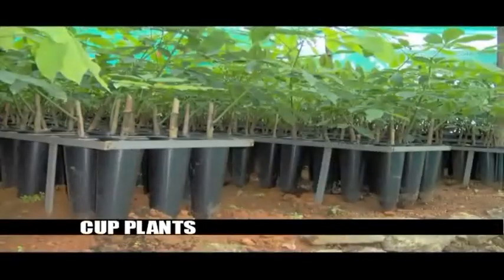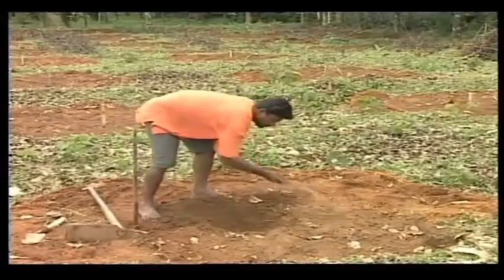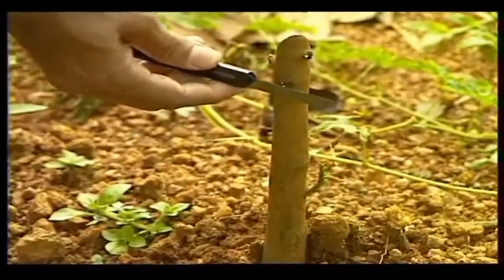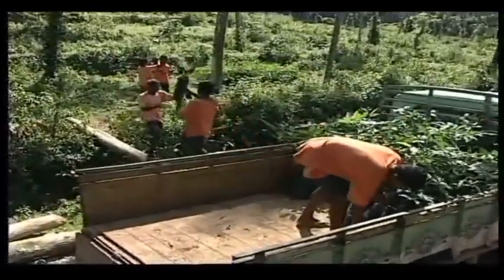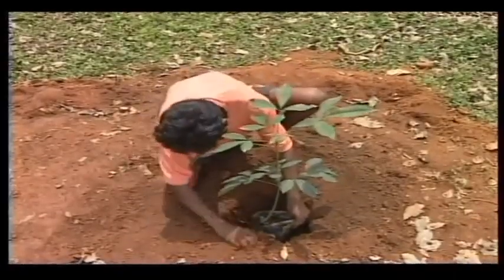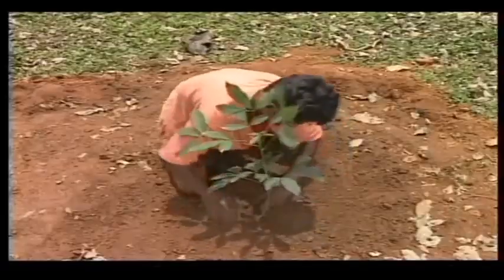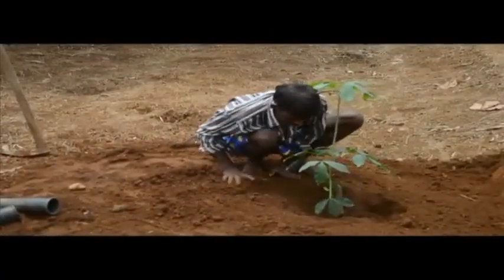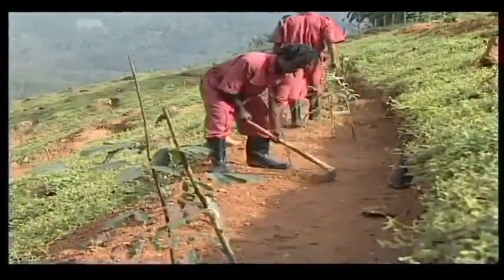Rubber cultivation -Planting with polybag plants, budded stumps and root trainer plants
Seedling and budded stumps
Planting of seedling stumps and budded stumps should be done immediately after pulling out. While planting budded stumps, the bud patch should be just above the ground level to reduce the effects of elephant foot and infection by soil- borne pathogens.
A hole with depth equal to the length of tap root is made at the centre of the pit. After levelling the soil, the stump is placed in the hole with its tap root and lateral roots spread out in proper position so that the tip of the root is in contact with bottom soil and no air gap is left in between. The hole is then filled and the soil around the stump is packed firmly with the help of a crowbar.
Polybag plants
At the time of planting, the top whorl of leaves of the plant should be fully mature. A planting hole slightly bigger than the size of the polybag is made. The tip of the tap root if grown out of the bag should be removed. The bottom of the bag is cut and the bag along with the plant is placed in the hole, gradually filling the hole while keeping the soil core intact. The cut is continued as the bag  is slit open and carefully removed. The soil is finally packed firmly around the plants.
Root trainer plants
At transplanting, the root plug can be separated from the container without any damage by inverting it and giving a gentle tap of the rim of the root trainer cup to any hard surface. A planting hole can be made in the refilled planting pit by pressing the empty root trainer cup into soil. The root plug is carefully inserted into the planting hole and the soil around is compacted. The root trainer plants show early establishment due to its well developed root system.